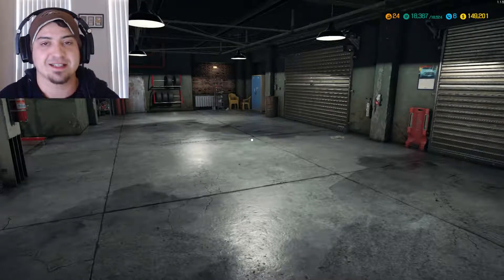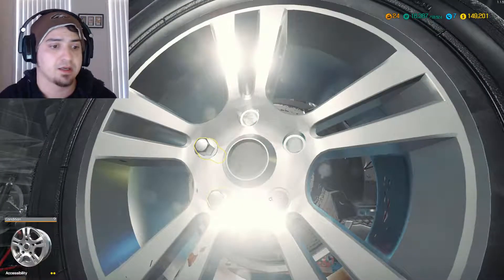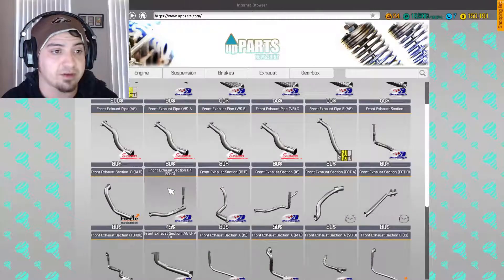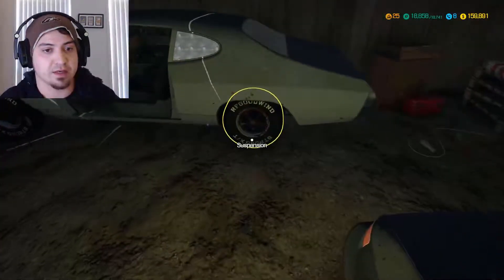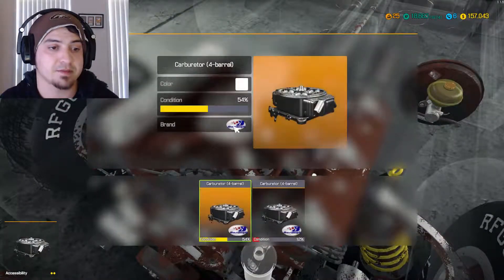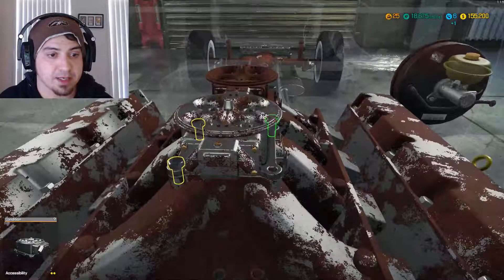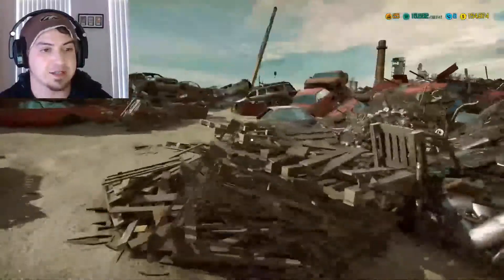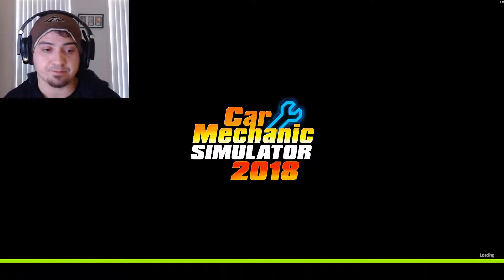CAR MECHANIC SIMULATOR 2018 #6 (Need More XP)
Today we go and see if we can figure out the best way to get experience so we can get some much needed upgrades.